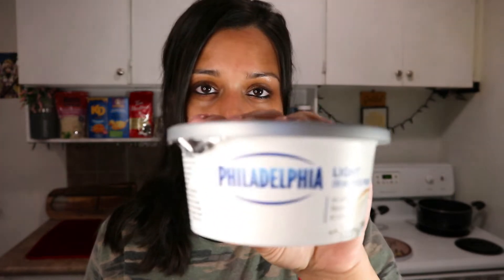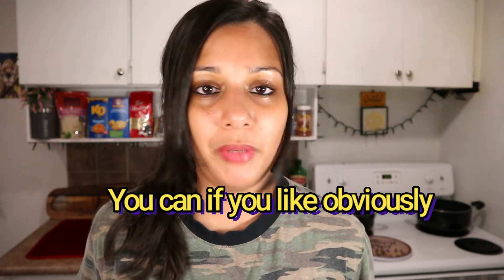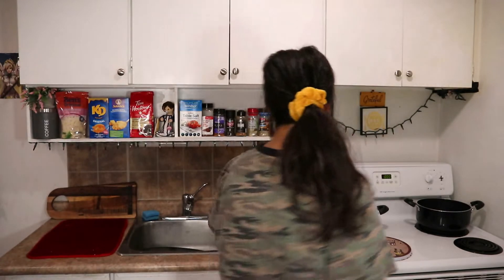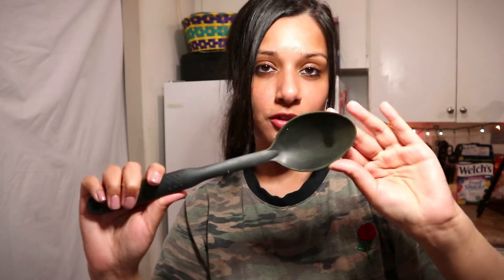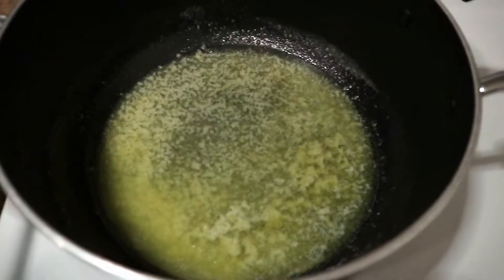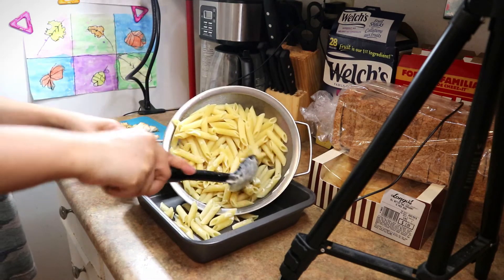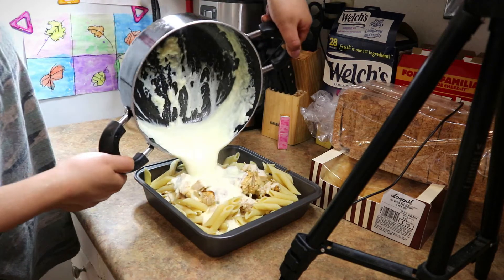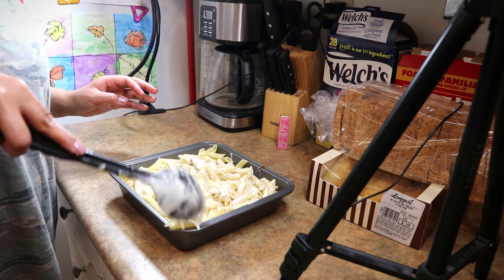Making simple chicken alfredo penne pasta at 18 weeks pregnant.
Follow for updates.